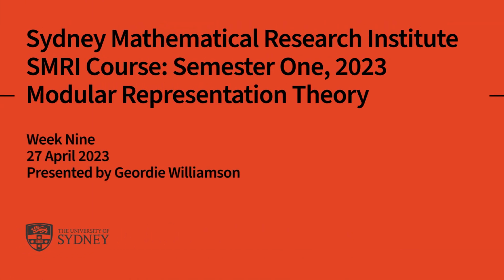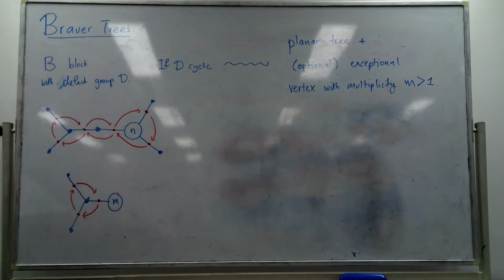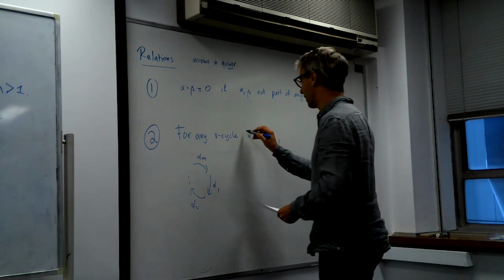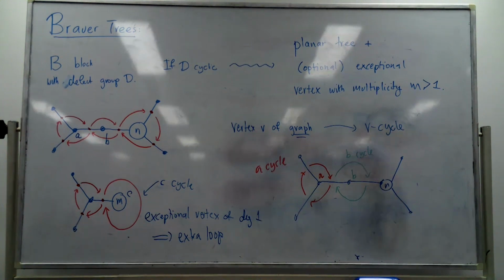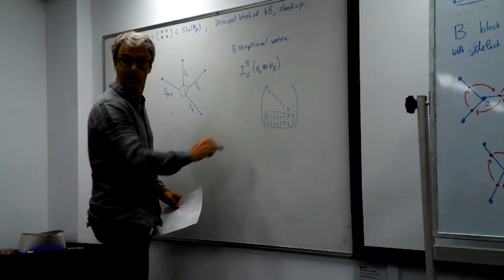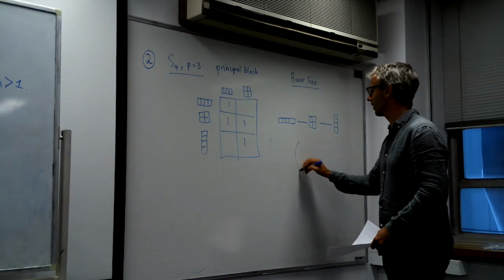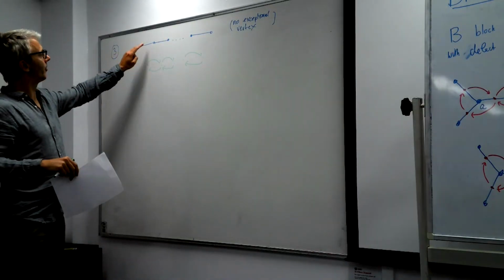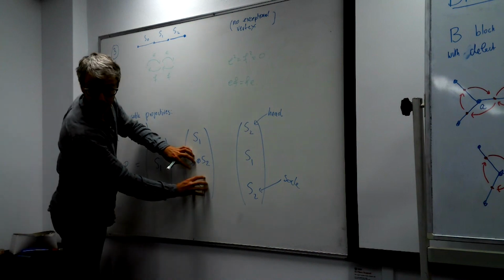Modular Representation Theory: Week Nine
27 April 2023
Presented by Geordie Williamson